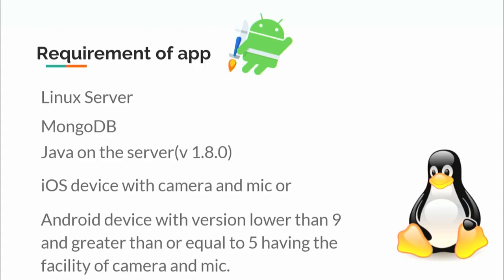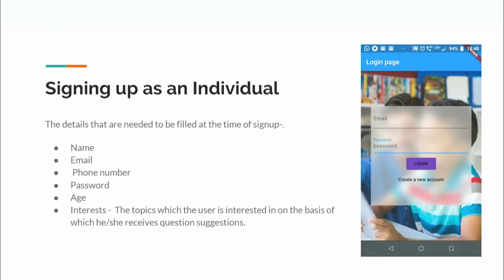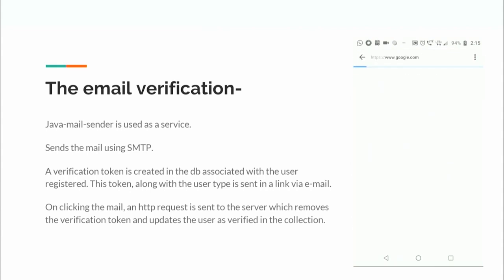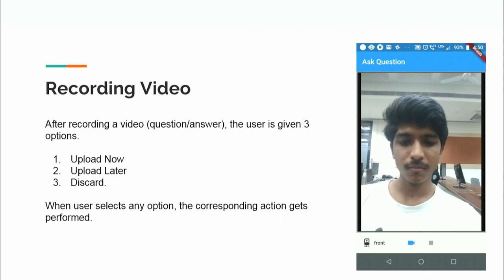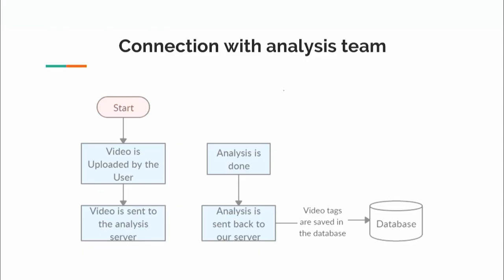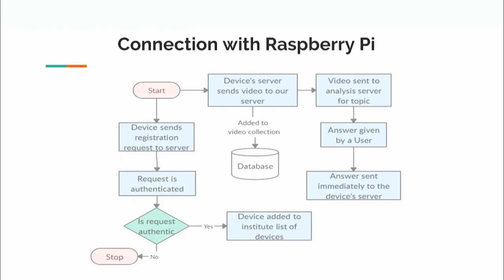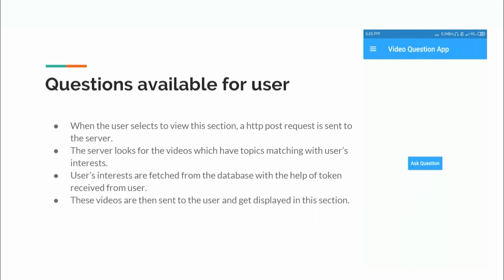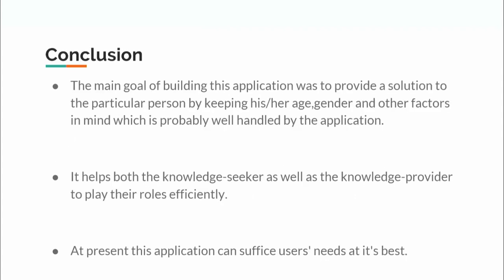SI2019 S S001 Android App to Ask and Answer Questions in Video Format for Individual and Institute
This is 1st Presentation of Summer Internship 2019 - Students Presentations. In this session Interns talked about their internship project, what they have done and learnt during this internship.

They talked about objectives of their project, requirement of their app, overview of app, technologies used, how to use this app and scope of improvement.